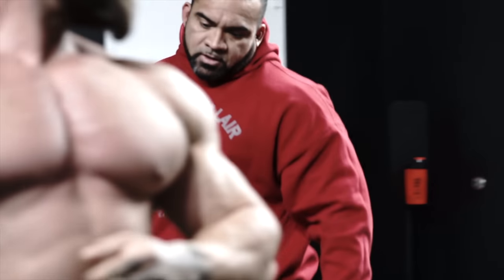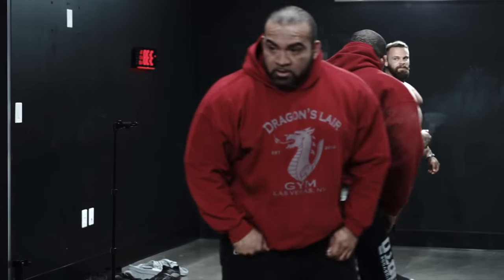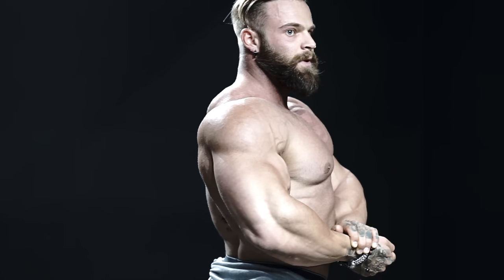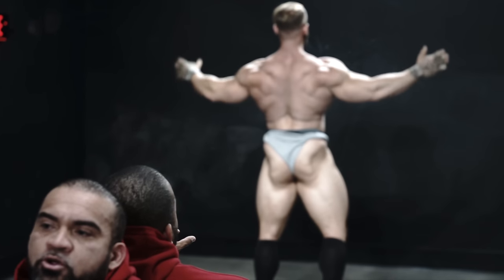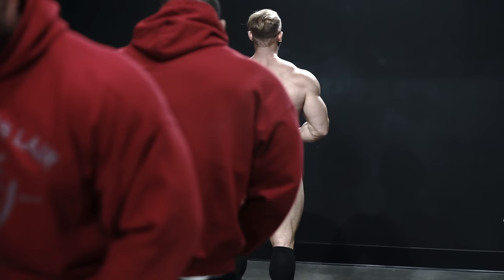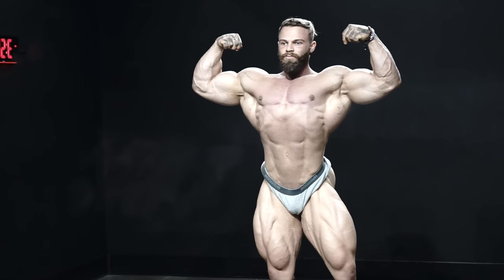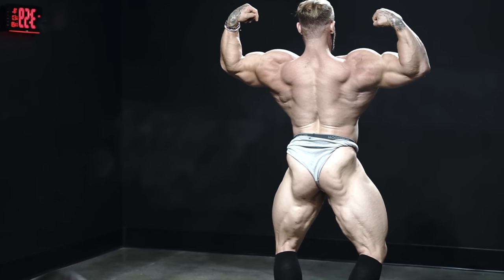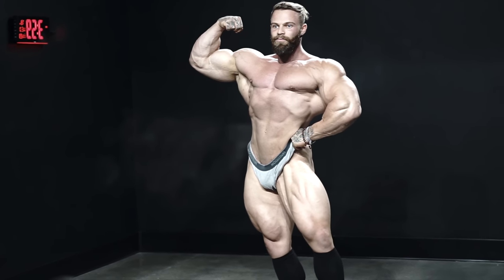Classic Physique Posing with Joey Belt / Mike Sommerfeld#s Mr.Olympia #24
Welcome to the Journey ! We are 24 Days out to the Mr.Olympia 2022.
Joey Belt is known for his Posing Skills - he helped me to change my Classic Physique Poses for this Years Mr.Olympia.

New Shirt Drop !

New Shirt Drop !

Try the DROPSTIXX !

Your Gym Equipment !
Mike10